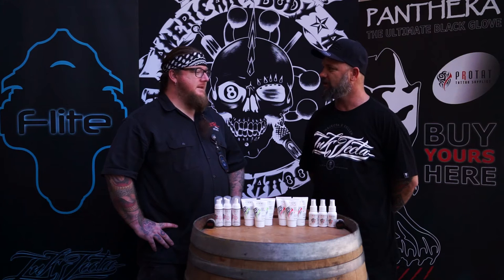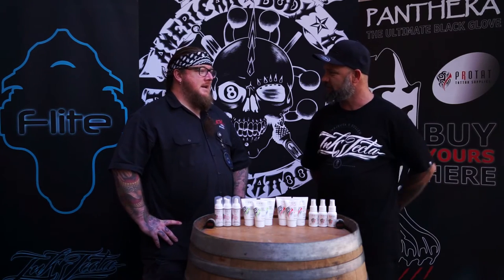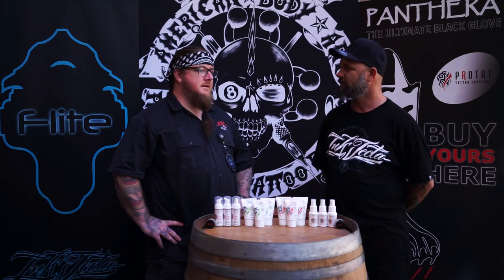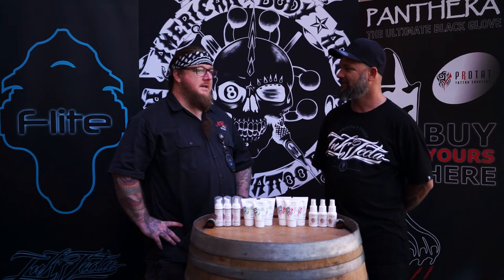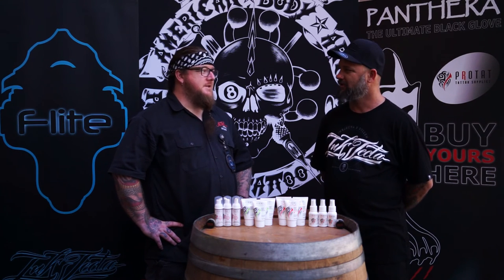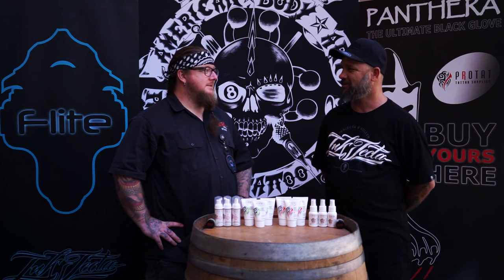Ruthless TV Kieran Tyrrell 3 Eyes Tattoo Convention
Join Ruthless TV as we have a quick chat with Kieran Tyrrell from Nu Tattz Tattoo Studio in Geelong at the 3 Eyes Tattoo Convention in Adelaide.

Want to know more about Ruthless TV join us on Facebook or Instagram.

Kieran Tyrrell - Nu Tattz - Geelong

Shot & Edited by Leigh from Broken Tree.